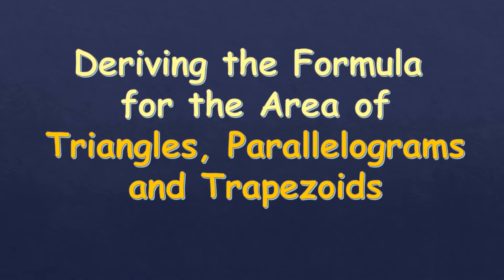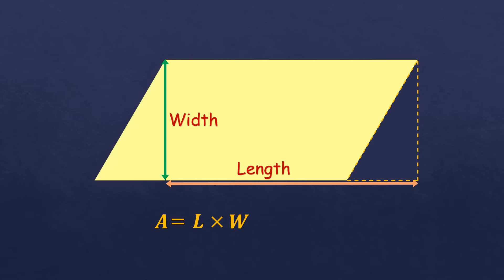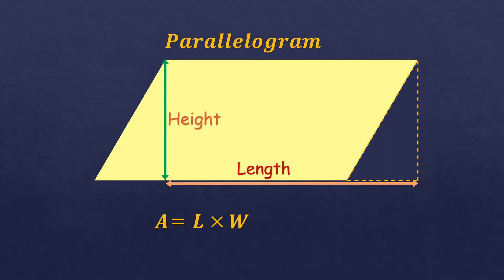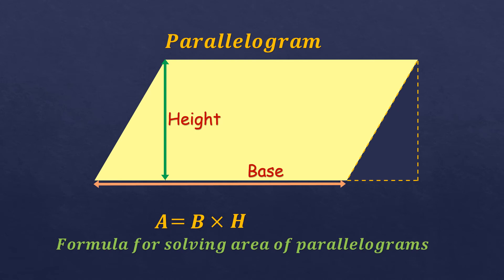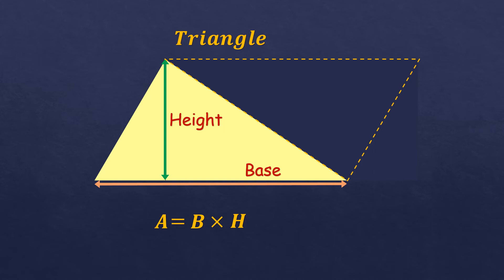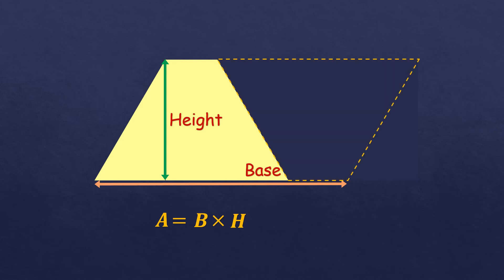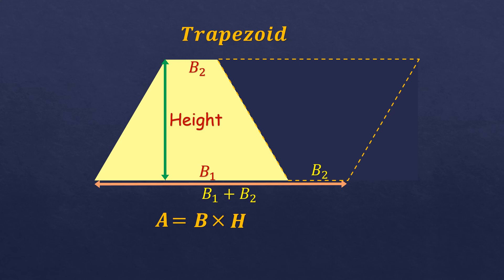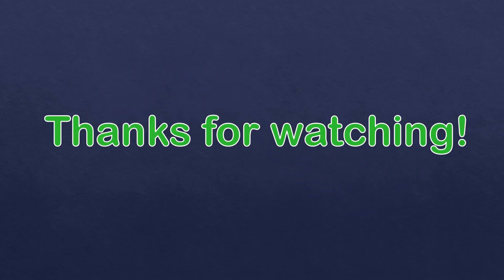Deriving Formula of Area of Triangle, Parallelogram, and Trapezoid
Simple and clear explanation on how formula for the area of triangles, parallelograms, and trapezoids were derived.